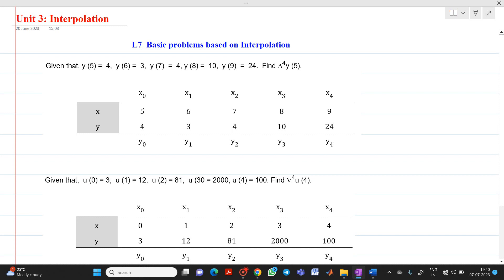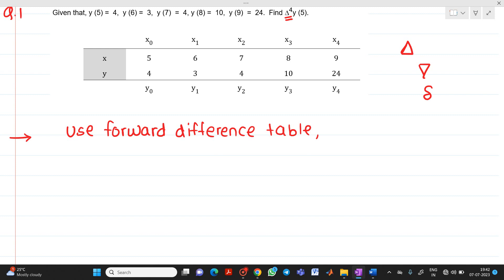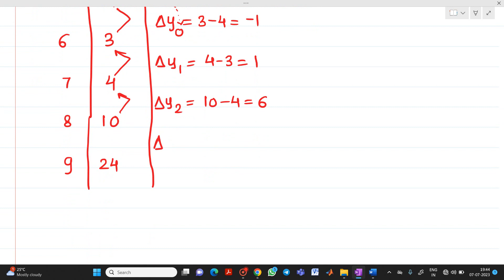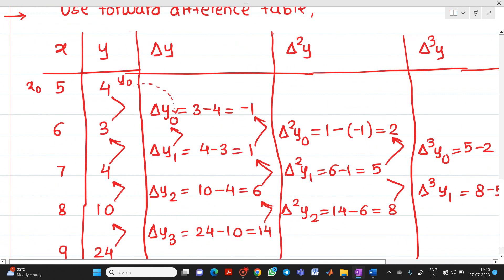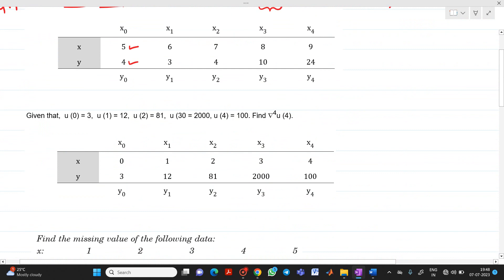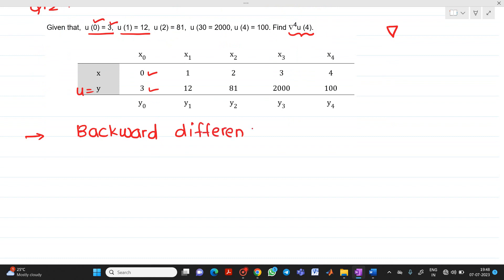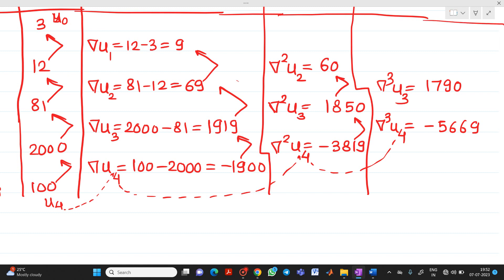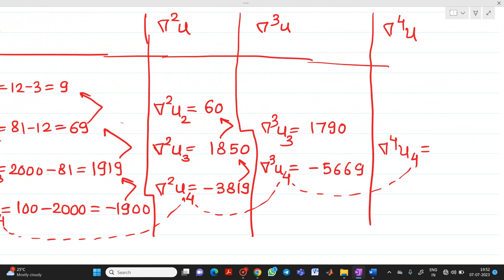L7 Basic problems based on Interpolation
The basic problems based on the forward and backward difference table and interpolation have been discussed here in this video.